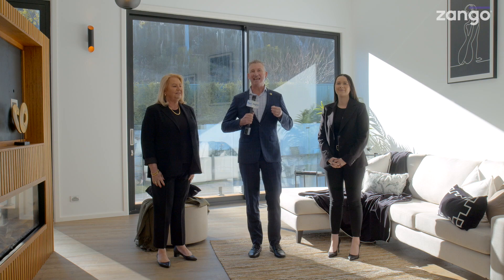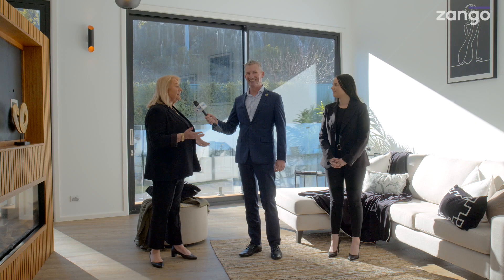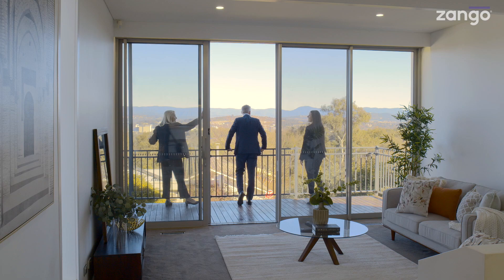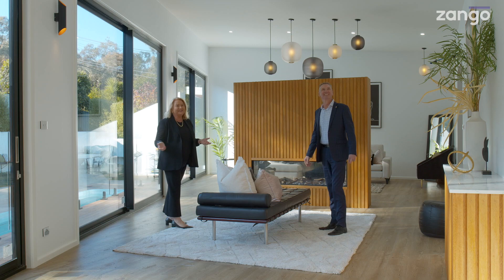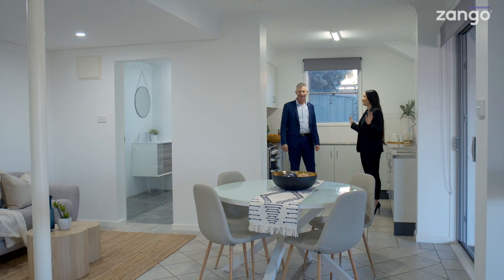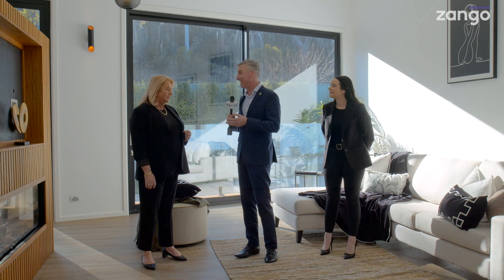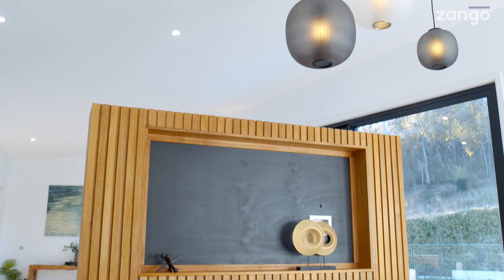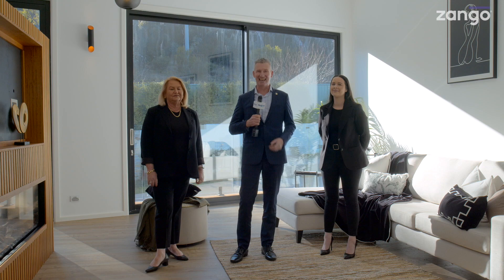Zango exclusive property preview - 10 Bonwick Place Garran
Backing onto a stunning nature reserve with sprawling views across the Brindabellas, this six-bedroom Garran home is simply superb. Entertaining is made a breeze with three living areas, and just wait till you see the floating fireplace. It's for sale through Jane and Emma from LJ Hooker Woden/Weston, but you can see it now on Zango.